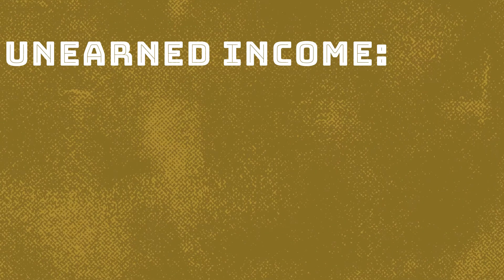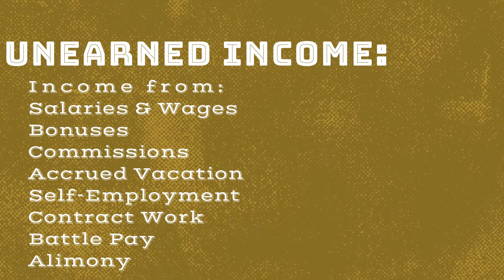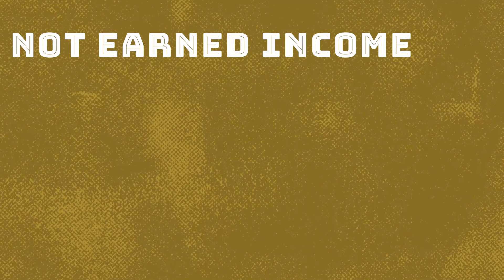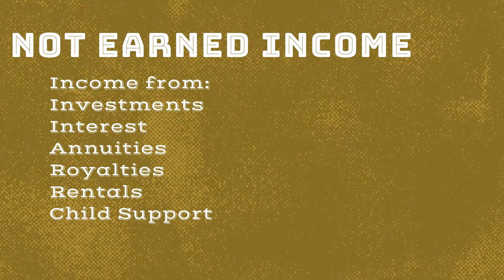Who Is Eligible For an IRA (Traditional or Roth)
Today we're starting the "How to Start a Retirement Account" series. Many peop have asked me how to do this... Here is the answer!

The topic of this video is who is eligible for a traditional IRA or a Roth IRA... The good news, just about every American is eligible. You just have to meet one certain guideline.